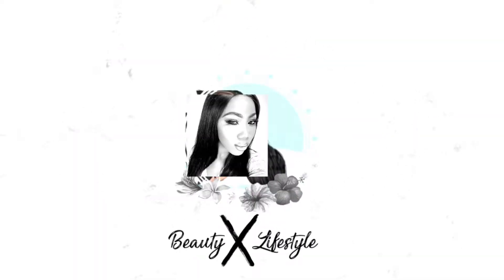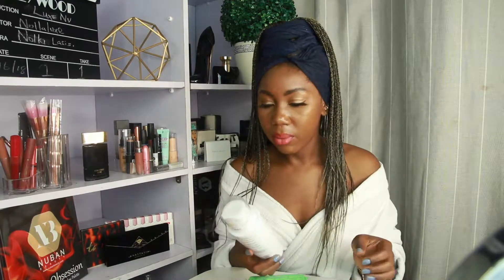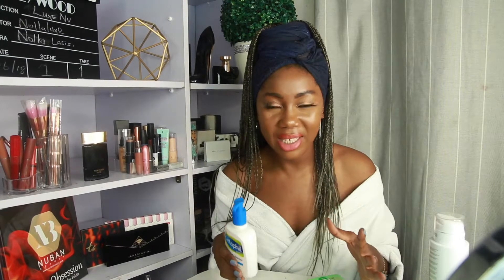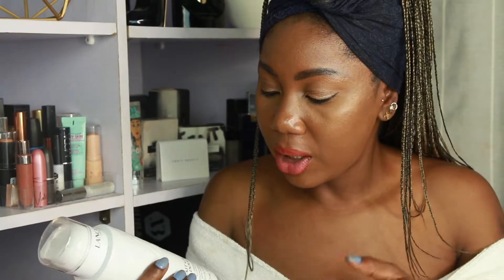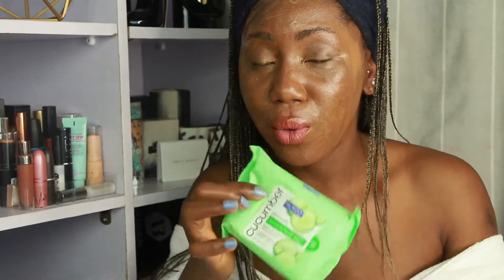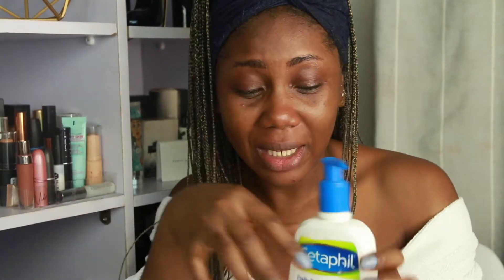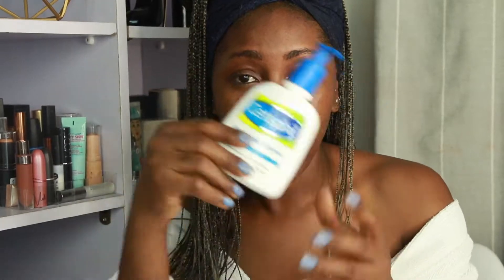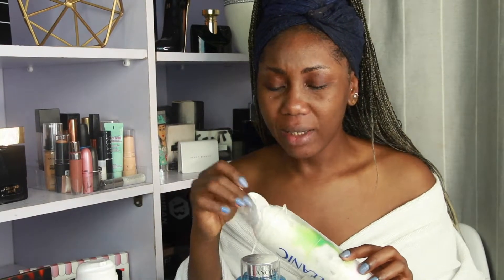Get Unready With Me | LANCOME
Hey Luxe Fam ✅.

 I am back with a Brand Review!!
 I can’t wait for you all to see this and hurry over to get yours!

 Let me know if you love it by commenting below.